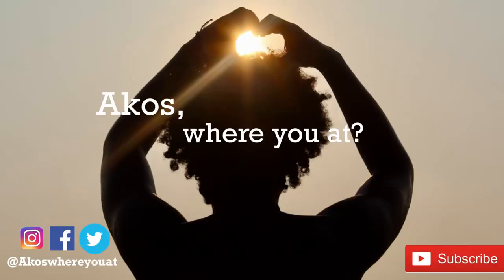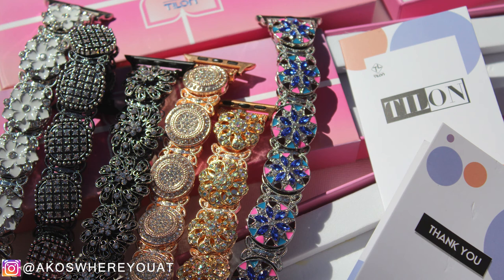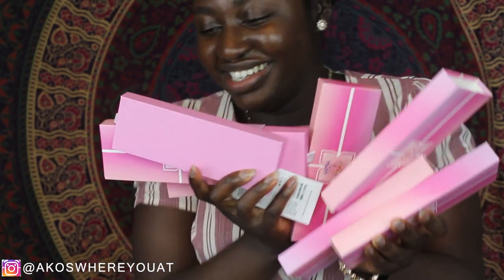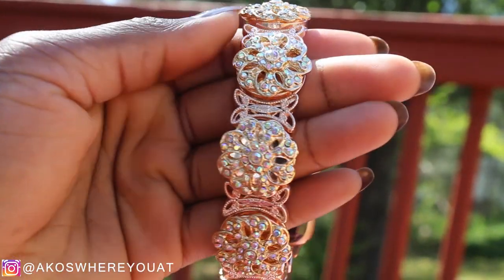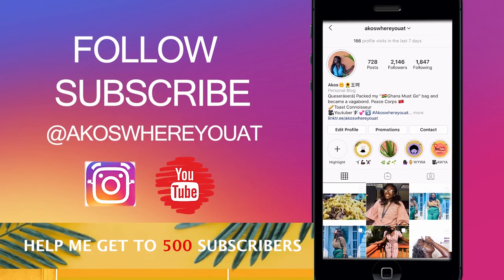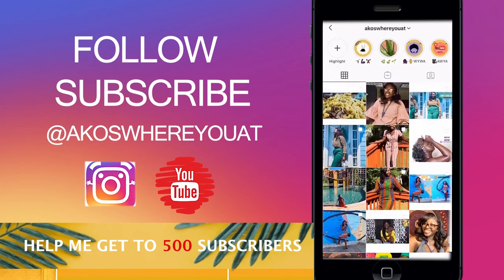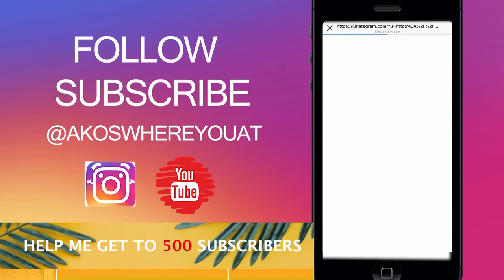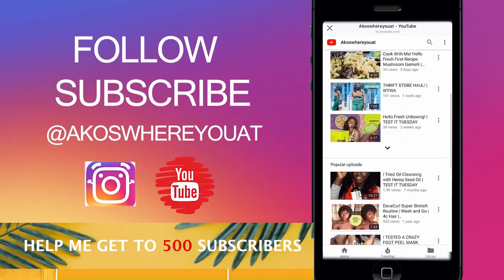FANCY APPLE WATCH BANDS HAUL | TILON | TEST IT TUESDAY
WHAT TO BINGE NEXT!